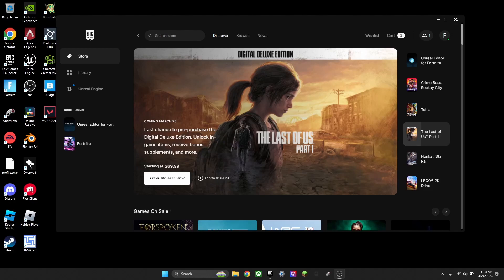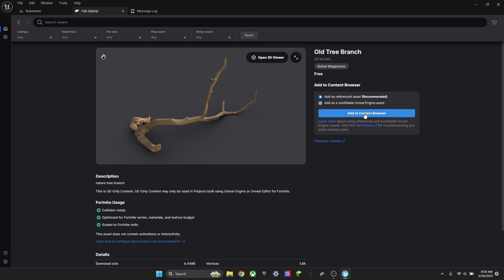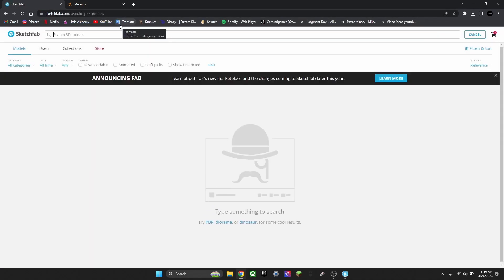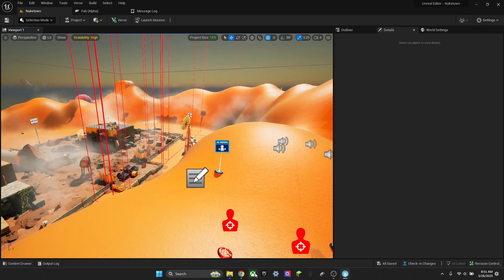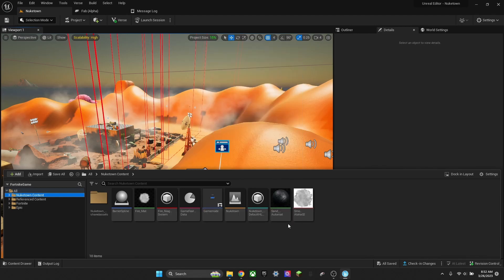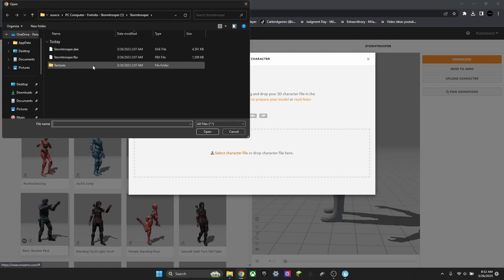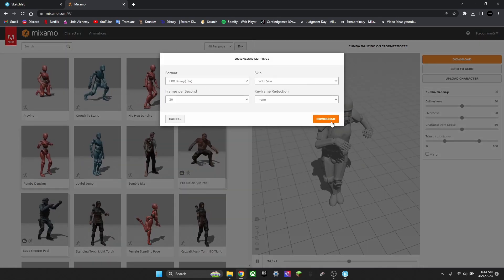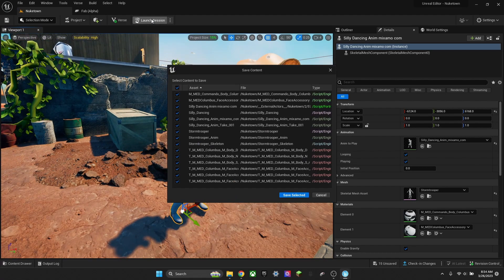How To Import CUSTOM Meshes And Animations In [UEFN]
Unreal Engine